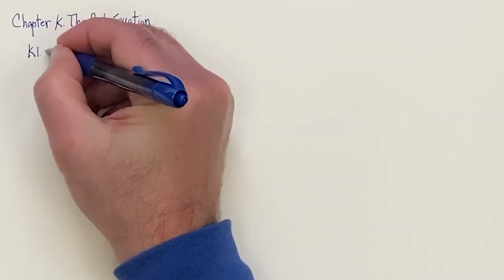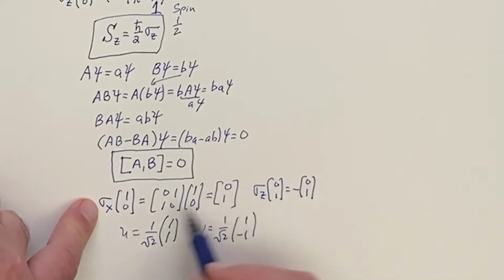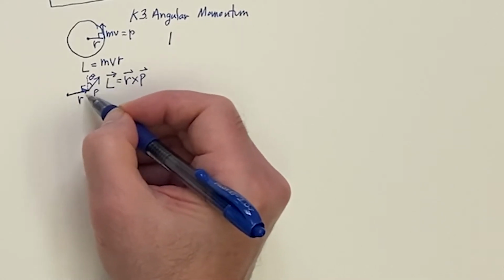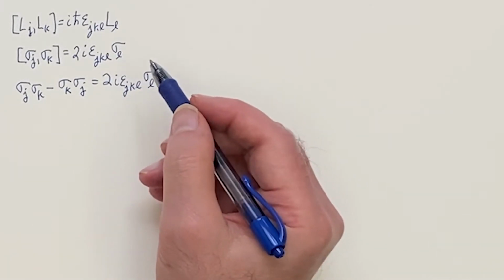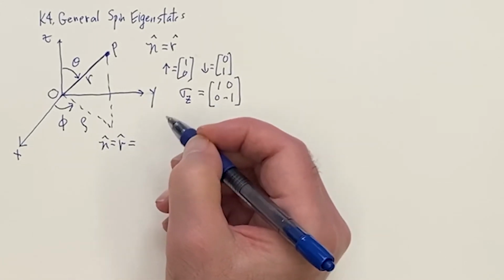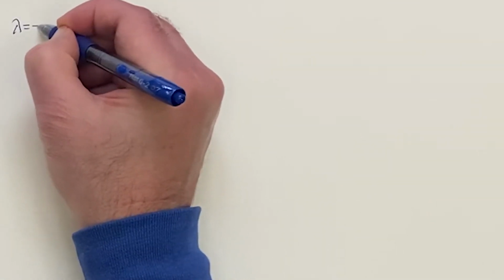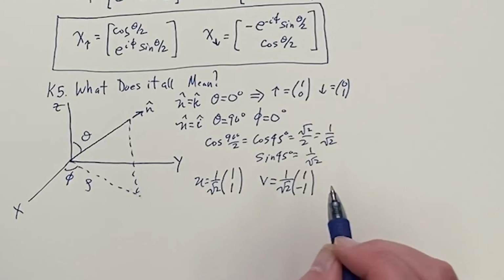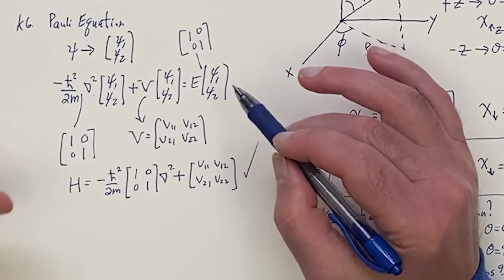Theory K. Spinors II and the Pauli Equation